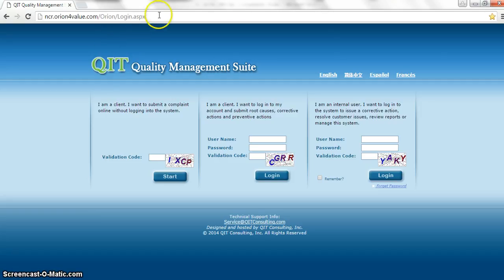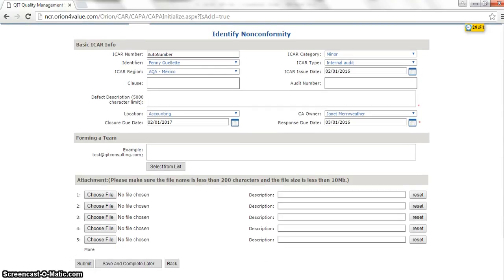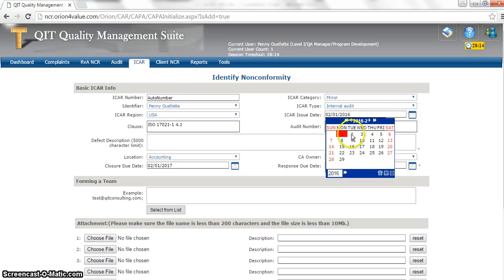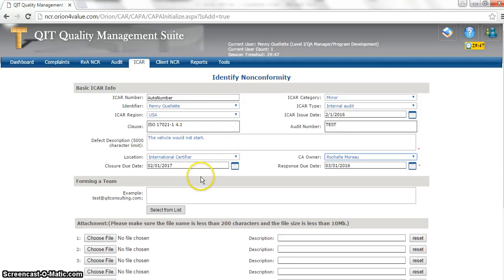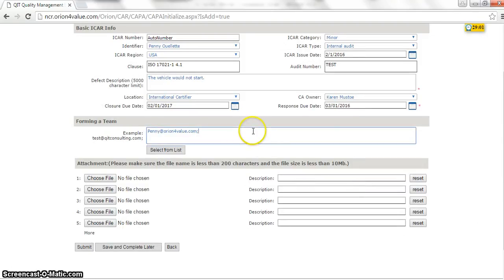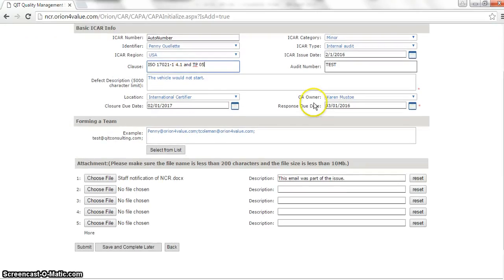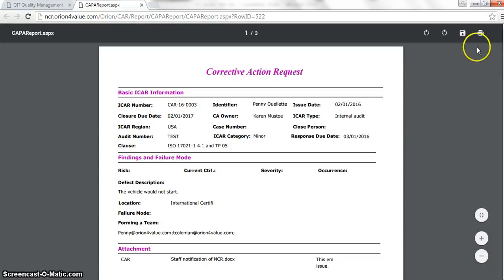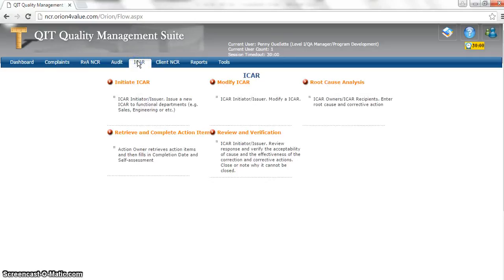How to Write an ICAR Rev 1 02 01 16